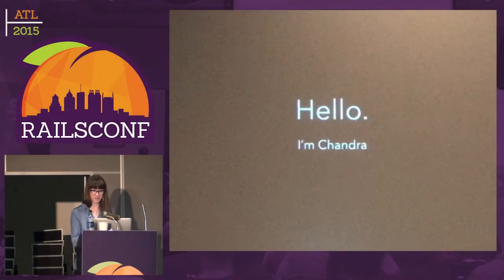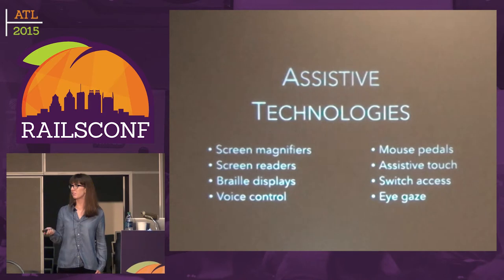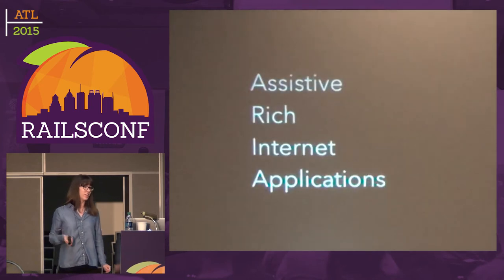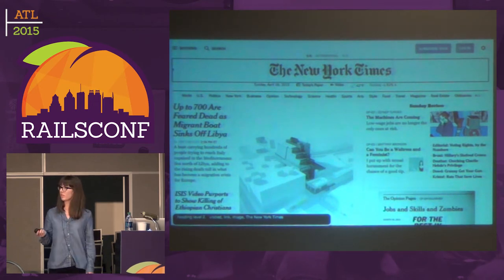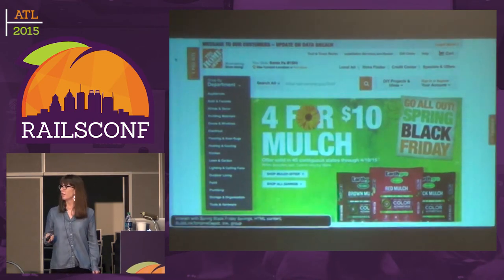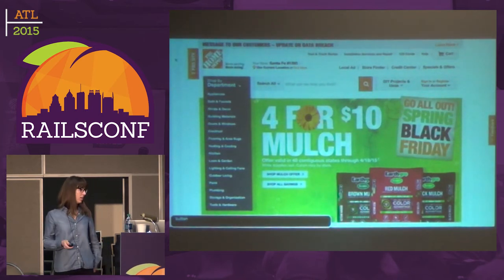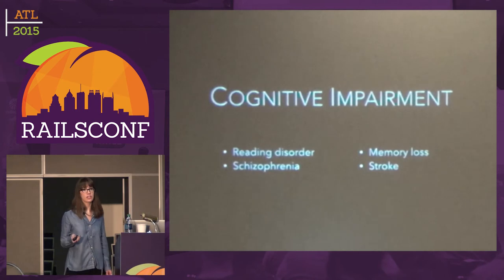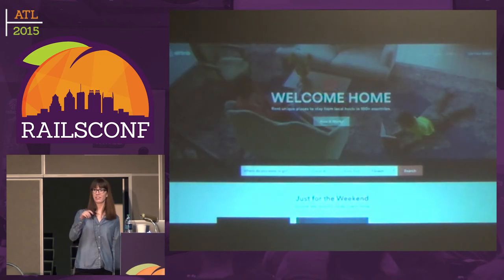RailsConf 2015 - How to Program with Accessibility in Mind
by Chandra Carney

What does accessibility entail as it is related to the web? Most developers don't consider that someone with visual impairments may use the web and don't think about what this experience may be like for someone who has a visual impairment. The current trend is to push access-driven design to the end of feature building, but we will explore why this needs to be a top priority.